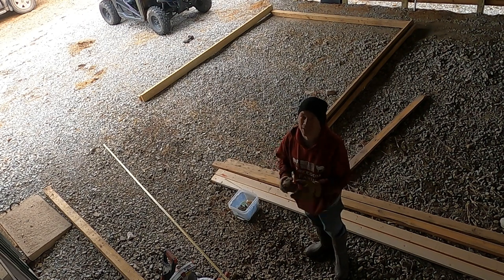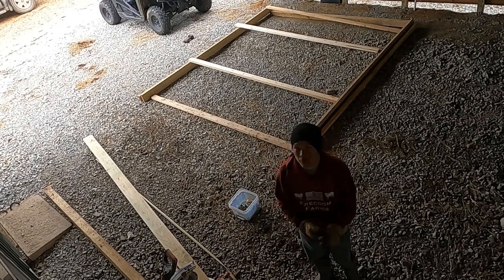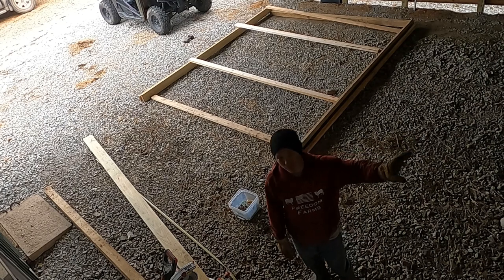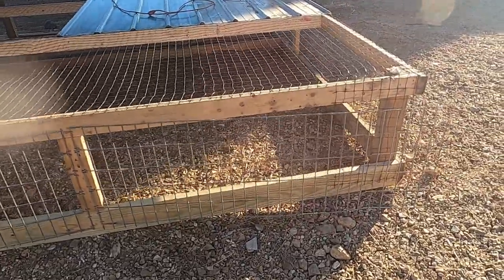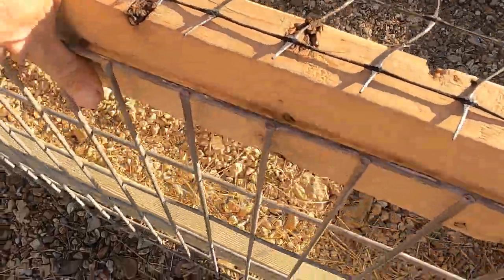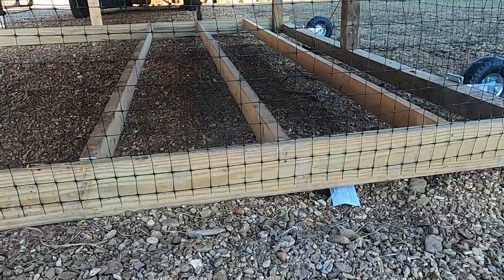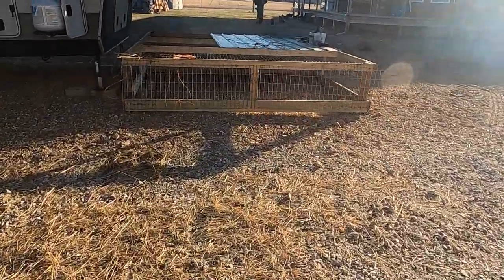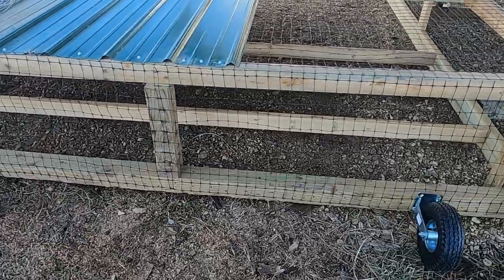Starting a farm vlog #21 How to build a chicken tractor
Starting a farm vlog is here to help others who want to start a farm too. We want to show you how to build a chicken tractor like the one we are going to be using. We will be trying something new with our rotational grazing this year. We have been trying to figure out a way to minimize parasites in our sheep herd. Well chickens love insects and parasite size edibles! So we are using this chicken tractor to house 55 Freedom Ranger meat birds that will be rotated behind the sheep to each paddock in an effort to minimize parasites and also to make some chicken for our family to eat and sell.

Please smash that like button if you enjoyed the video, comment below with questions or requests for video topics, and subscribe to help us reach the world and help others start their farm and learn from our mistakes. Please smash that like button if you enjoyed the video, comment below with questions or requests for video topics, and subscribe to help us reach the world and help others start their farm and learn from our mistakes.

Equipment used on our farm:

2017 Polaris Ranger 1000XP
2004 Chevy Silverado 3500
1992 John Deere 1360 MoCo
1991 Bush Hog 2615R Batwing
1979 Allis Chalmers 5020 with KMW 430 Loader
1981 Allis Chalmers 7045 with Allis Chalmers 470 Loader
1978 Gehl Bale 1500A Round Baler

Various Implements:
Bale Spikes
Finish Mower
Box Blade
Subsoiler/Ripper
Bale Unroller

2017 Polaris Ranger 1000XP
2004 Chevy Silverado 3500
1992 John Deere 1360 MoCo
1991 Bush Hog 2615R Batwing
1979 Allis Chalmers 5020 with KMW 430 Loader
1981 Allis Chalmers 7045 with Allis Chalmers 470 Loader
1978 Gehl Bale 1500A Round Baler

Various Implements:
Bale Spikes
Finish Mower
Box Blade
Subsoiler/Ripper
Bale Unroller